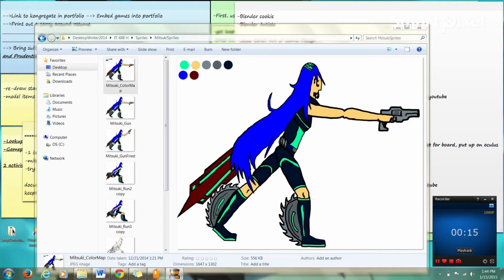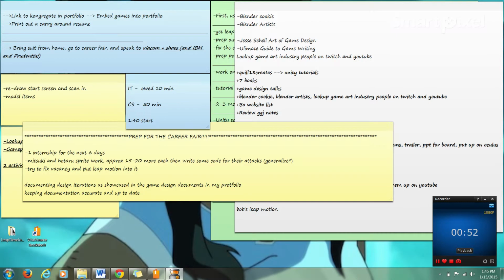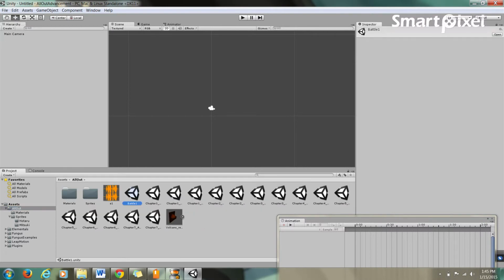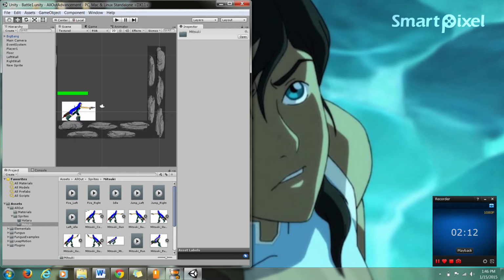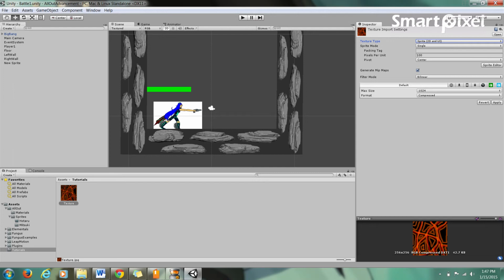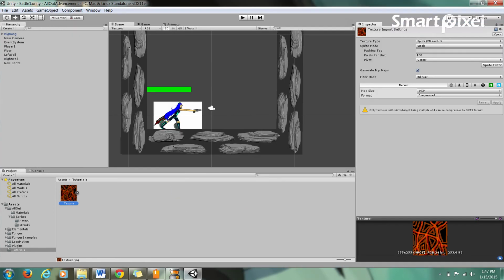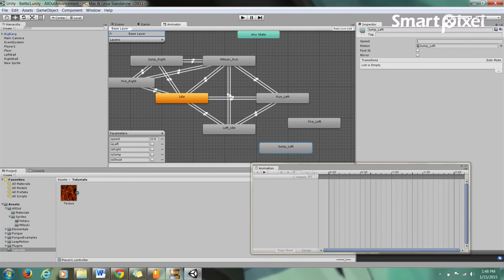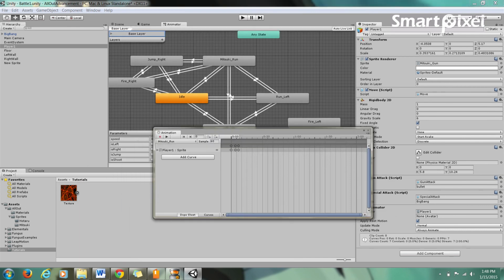Unity Tutorial 8: Sprites and Sprite Animations, Part 1